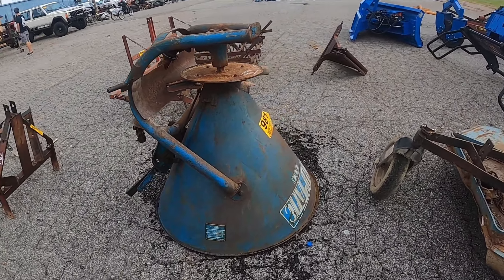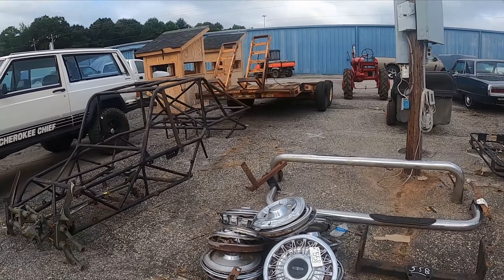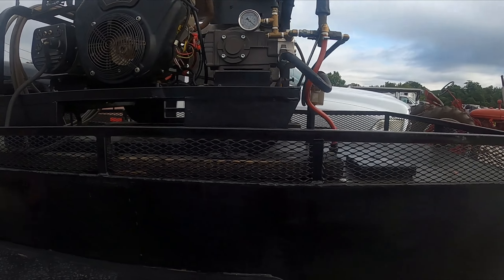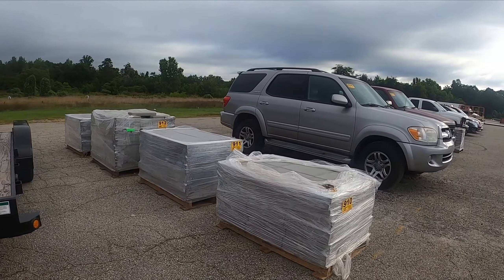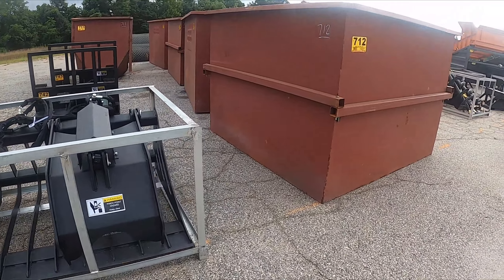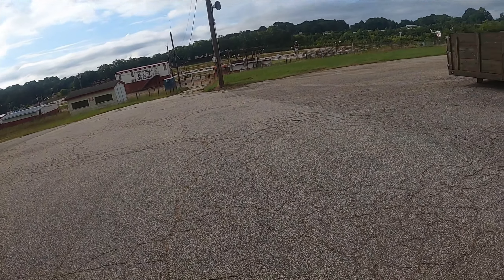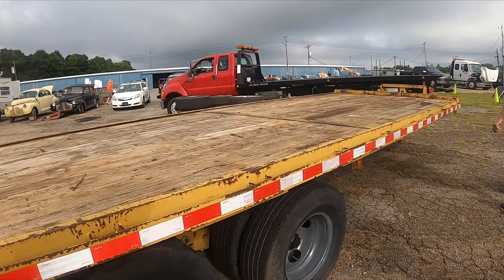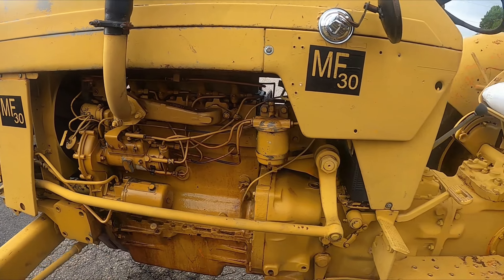Equipment Auction Time 8-6-22 at Greenville Pickens speedway in SC!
Johnny King Farm and Equipment auction! Here are some Farm Equipment and descriptions of what is for sale!